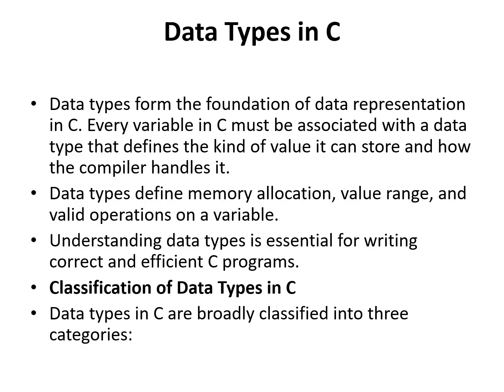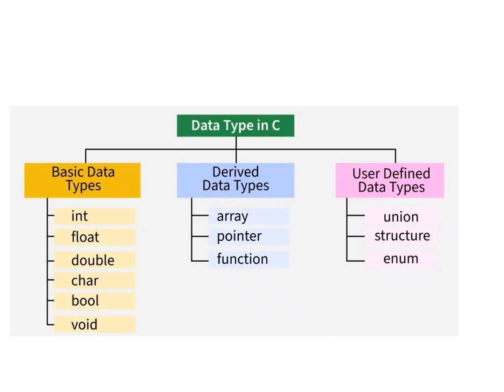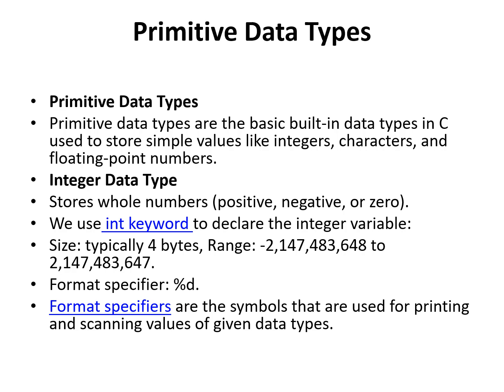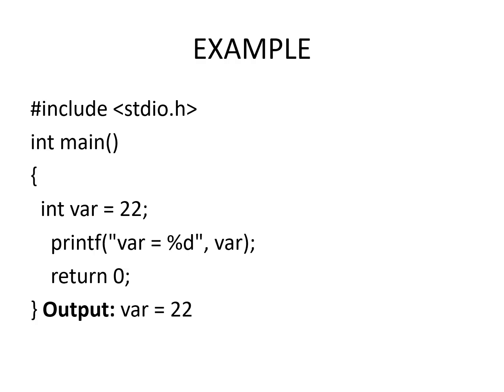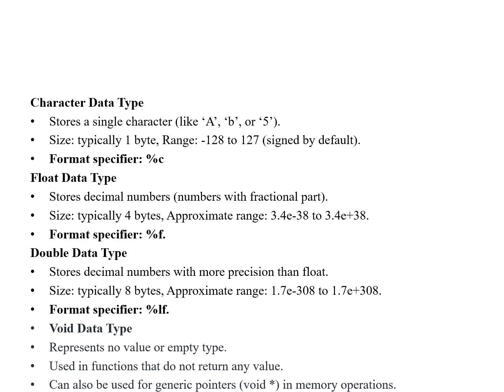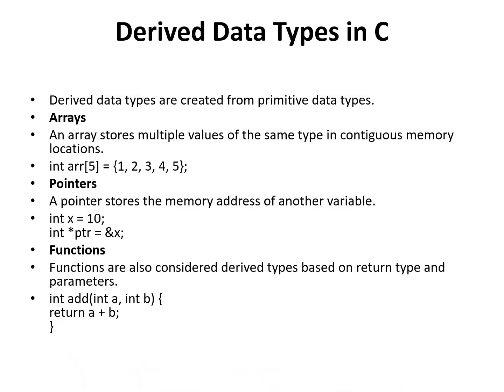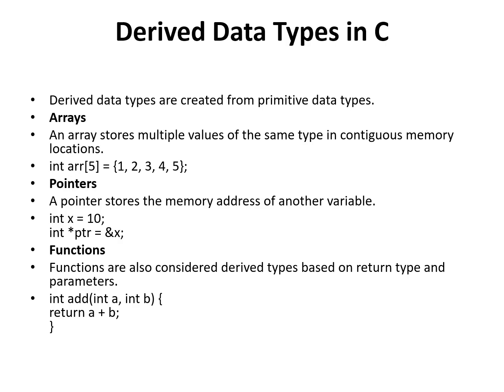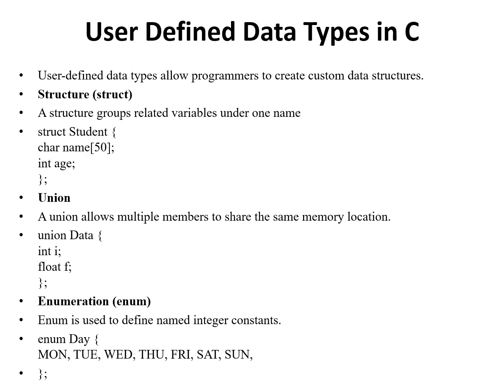VARIABLES & DATA TYPES, Department of CSE. Jai Shriram Engineering College